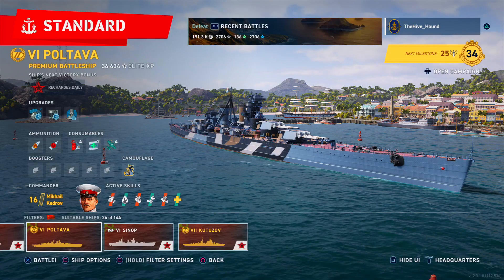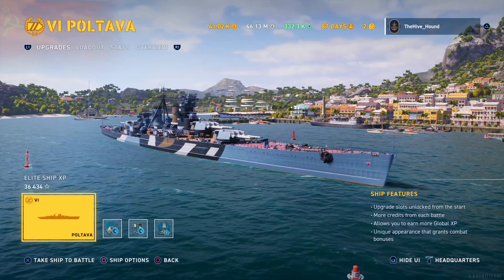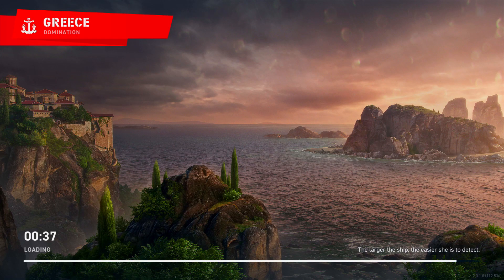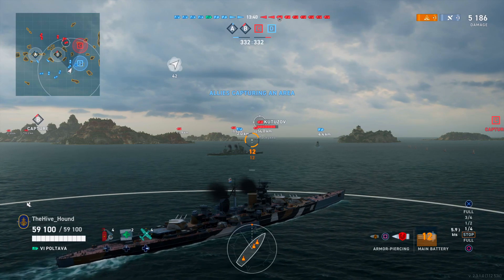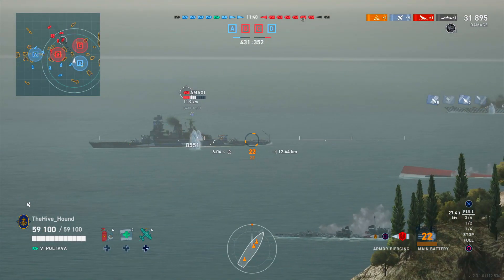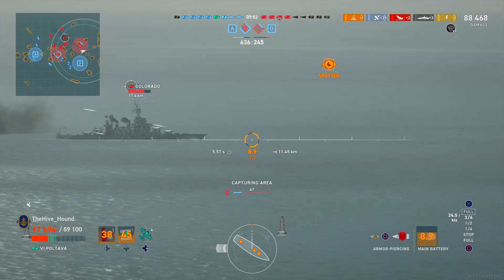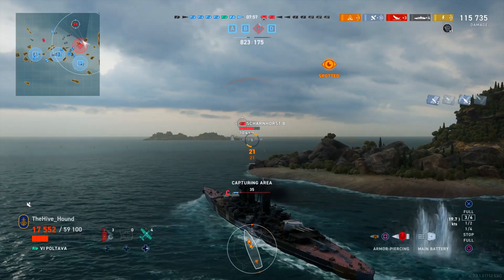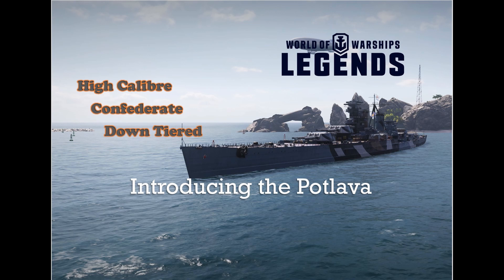World of Warships: Legends Introducing the Poltava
Don't forget to check out some on my favorite World of warships Peeps Spartan Elite 43 Bullvyi DanDiablo Tbull TacticAngel Moosta And many more. See you on the High Sea's